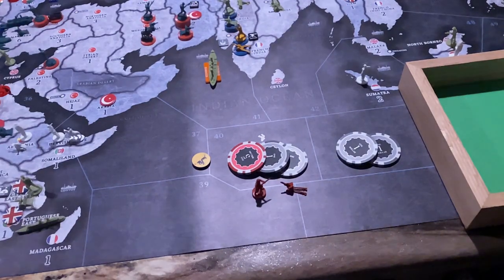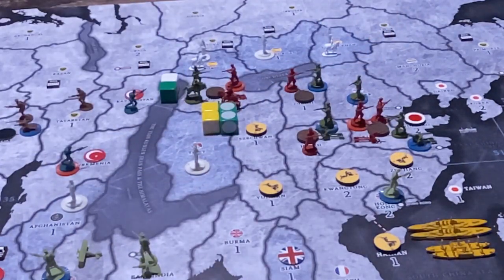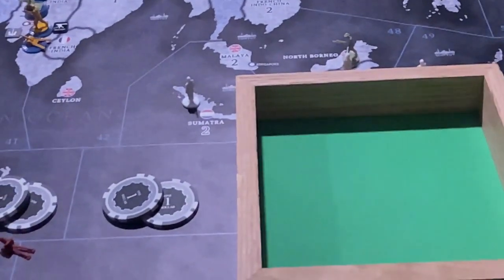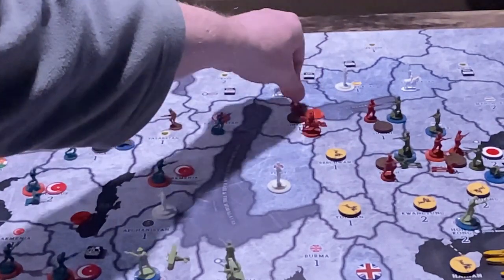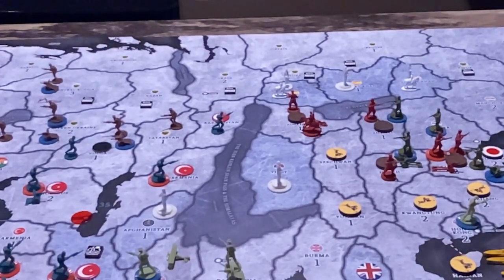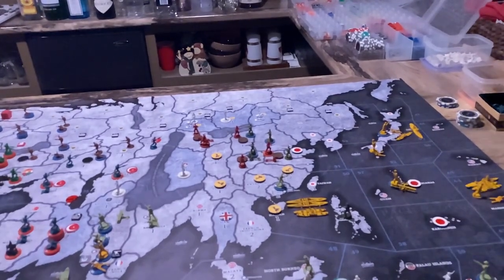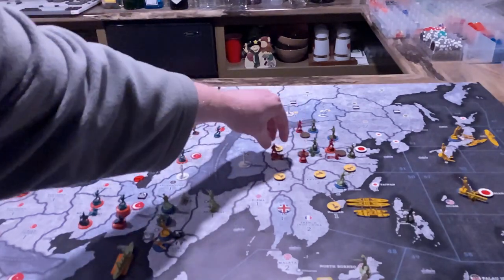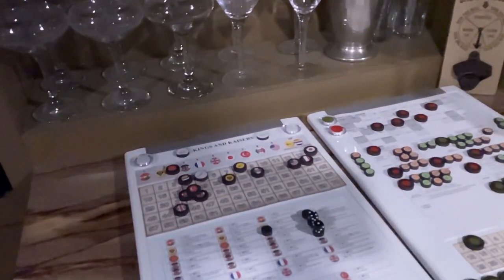K and K Solo Game - Turn 5 - Republic of China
Kings and Kaisers continues with the Chinese National Protection War in full swing.  These two armies are sapping each other's strength.  In true World War One fashion, this one is going to be a real war of attrition to the bitter end.